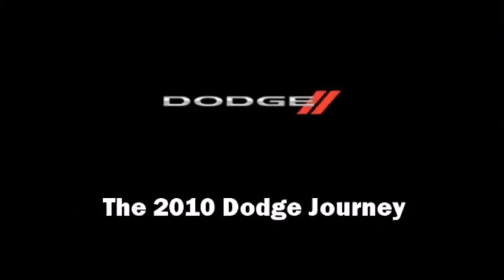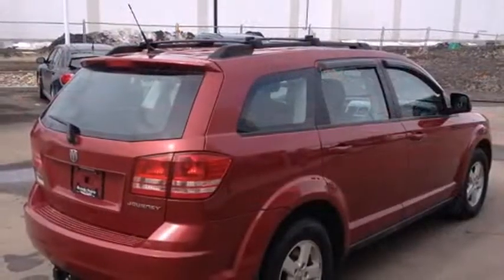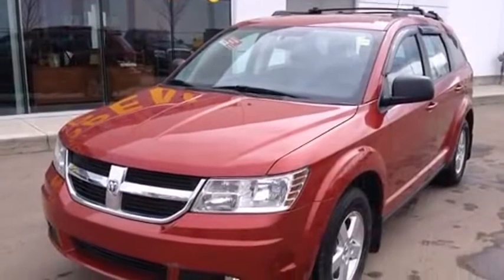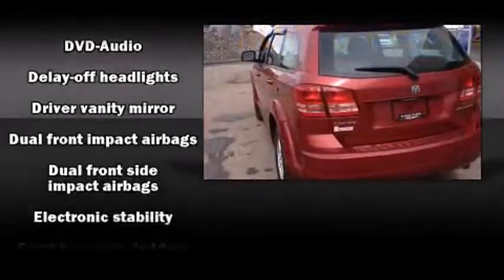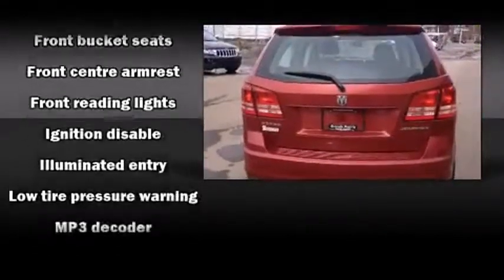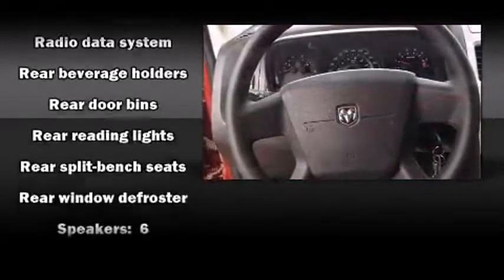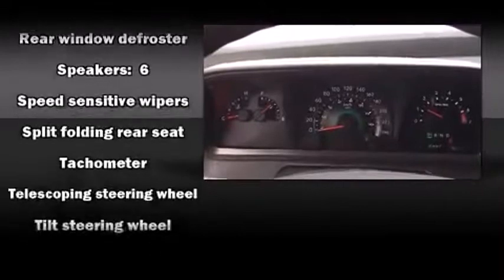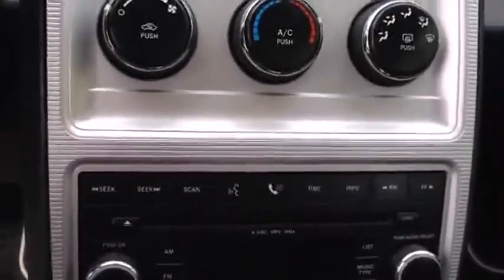2010 Dodge Journey - Grande Prairie, AB - Stock# 13LT1228A